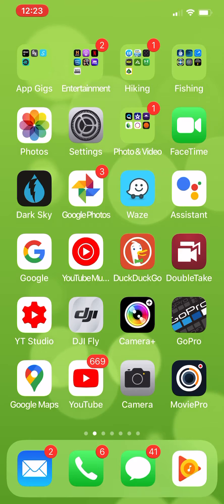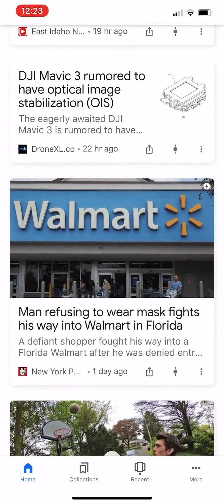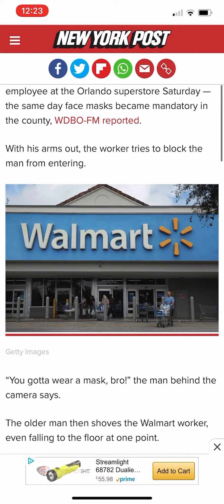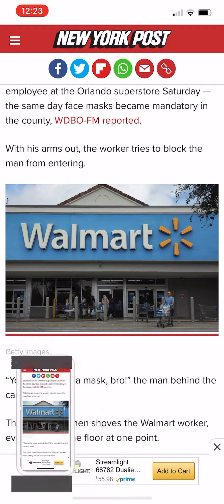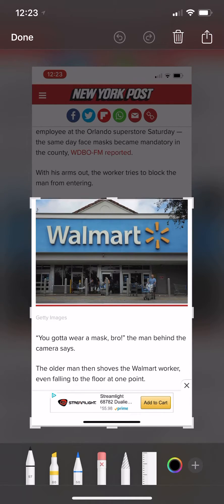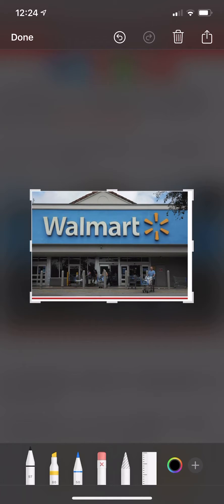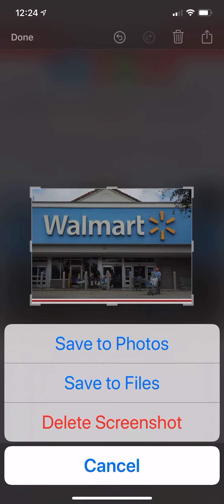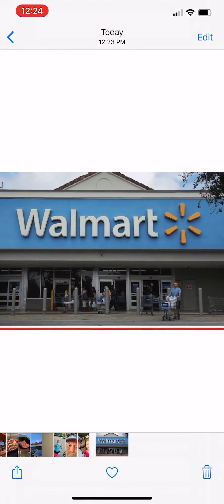How to crop a screenshot on iPhone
How to crop a screenshot on iPhone. It's very easy to crop any part of the screen into a photo after you have taken a screen shot on your iPhone.